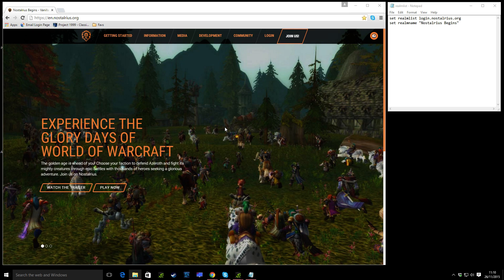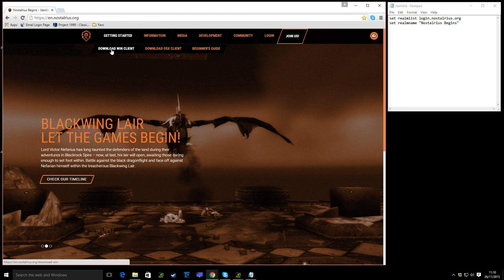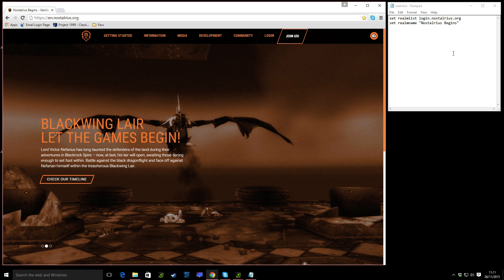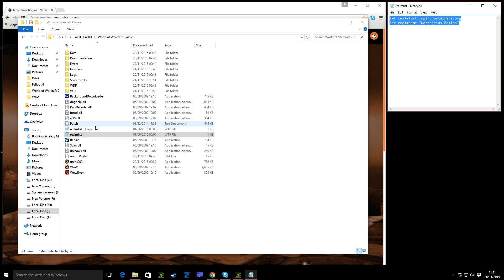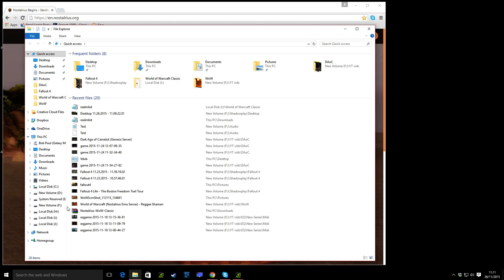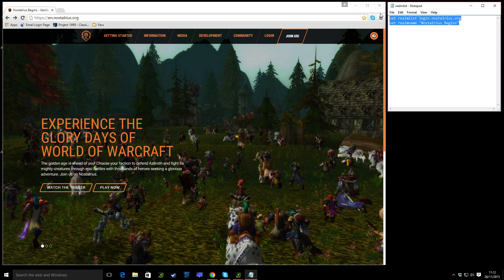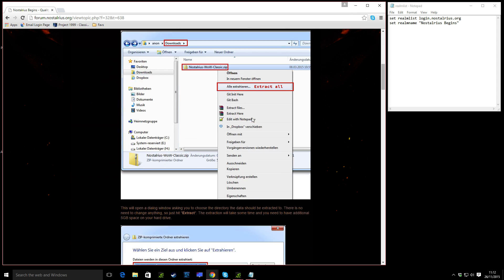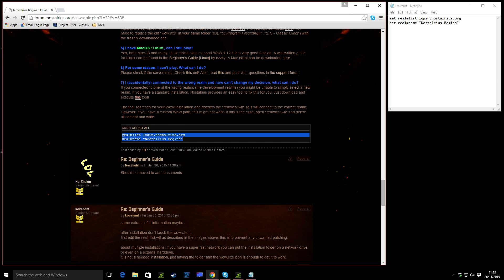World of Warcraft Nostalrius Setup Guide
Quick guide on how to set up World of Warcraft Nostalrius.